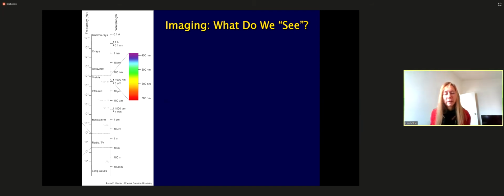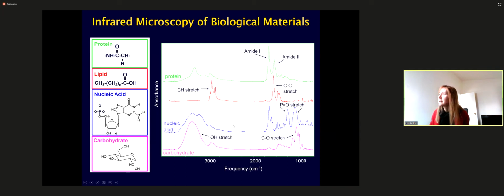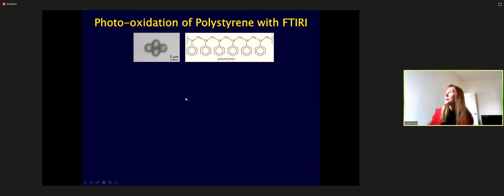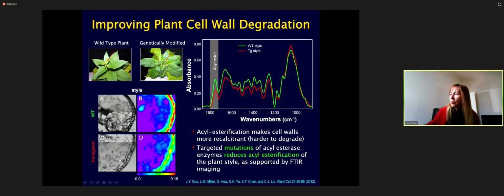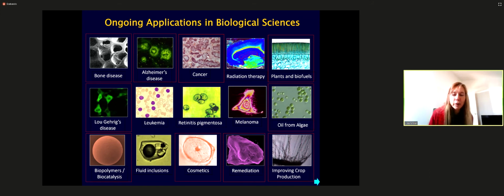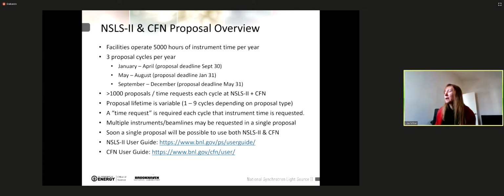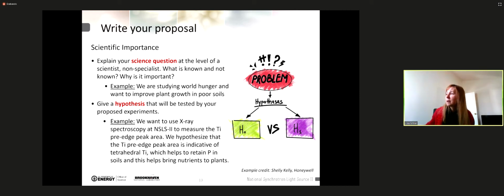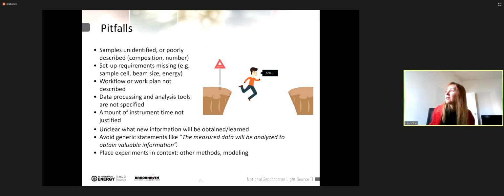"Biological applications of Synchrotron Infrared Microspectroscopy" by Lisa Miller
Biological applications of Synchrotron Infrared Microspectroscopy: From Bones to Brains to Biofuels.
BNL Online Course 2020: Advanced Synchrotron and Electron Techniques and Applications.
Zoom Seminario web 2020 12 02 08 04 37